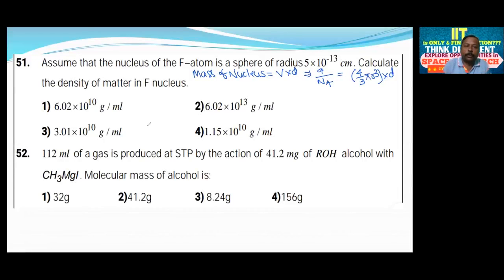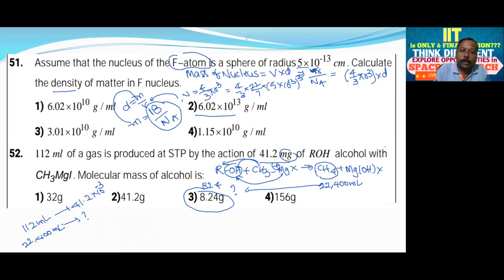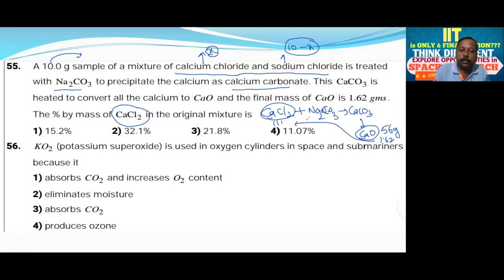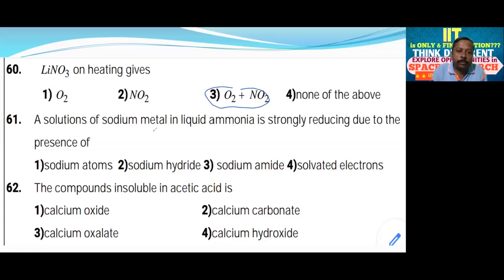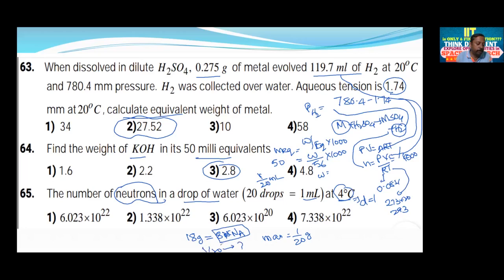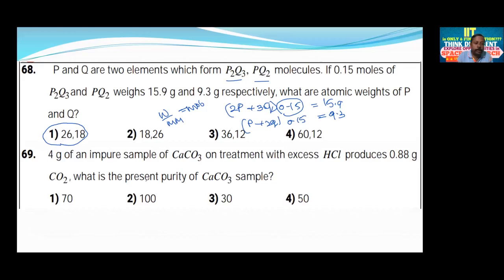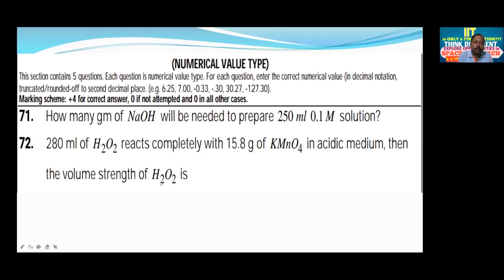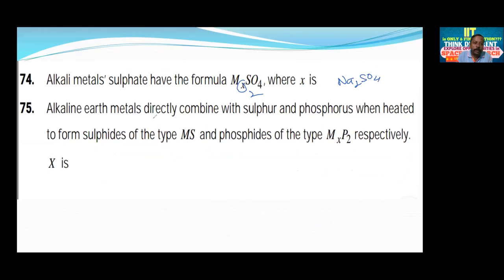CUMULATIVE D P P CAREFULLY SELECTED QUESTIONS and DETAILED EXPLAINATION with TRICKS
CUMULATIVE D P P
CAREFULLY SELECTED QUESTIONS
and
DETAILED EXPLAINATION
with
TRICKS

Chapters  Covered

1.Atomic Structure
2.Periodic Table
3.Stoichiometry
4.S-Block
5.Chemical bonding